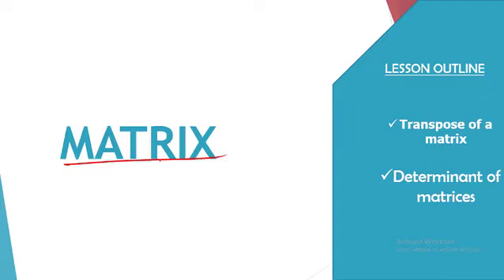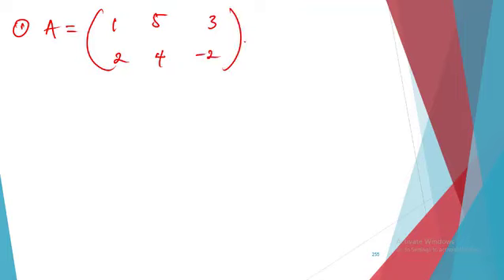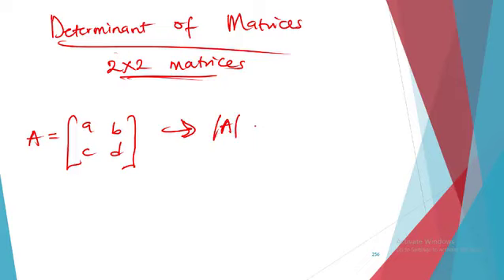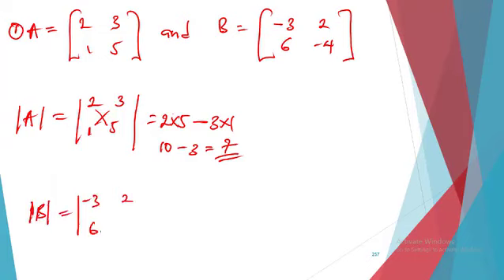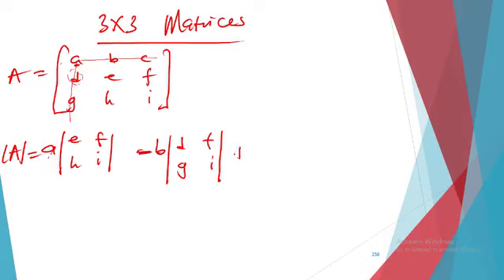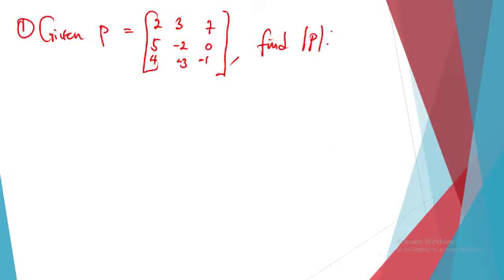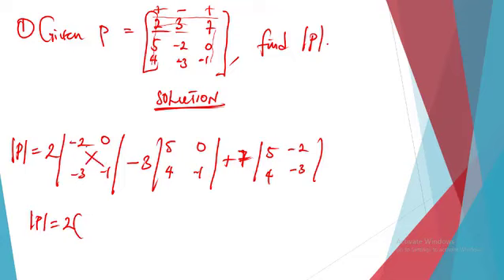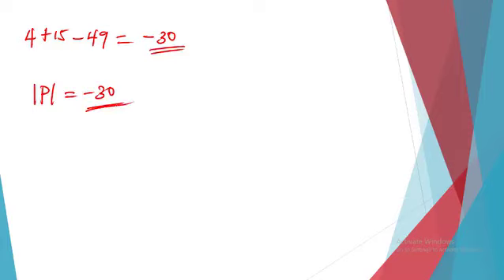Transpose And Determinant Of Matrices [SS 3 JAMB Tutorial, WAEC, NECO, Post-UTME, NABTEB]